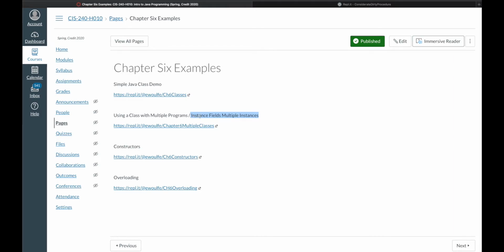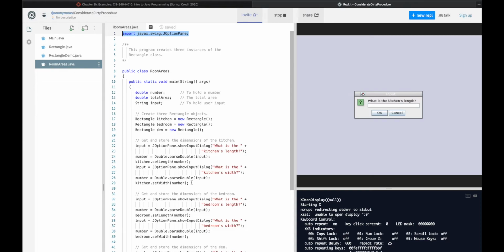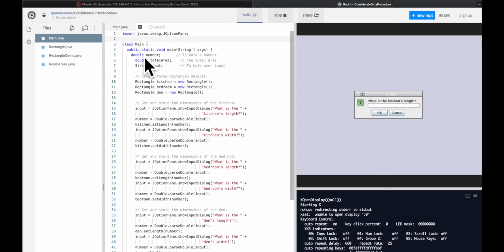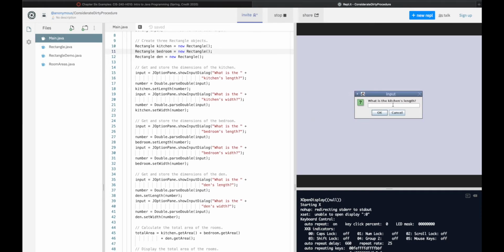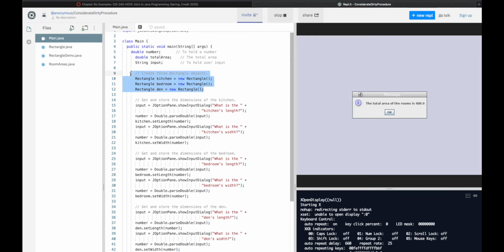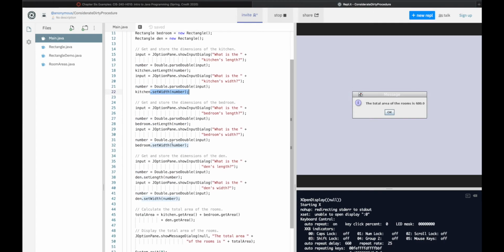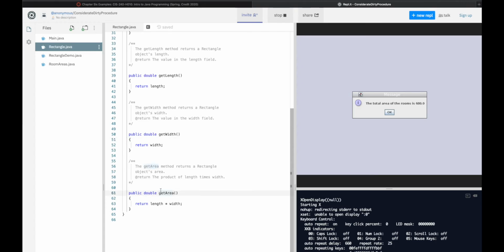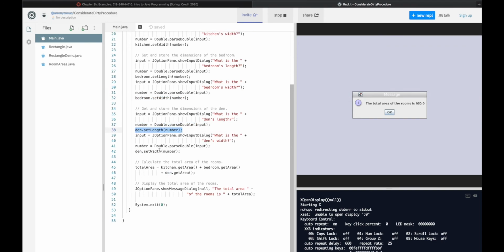CIS240 Ch6 Multiple Object Declaration